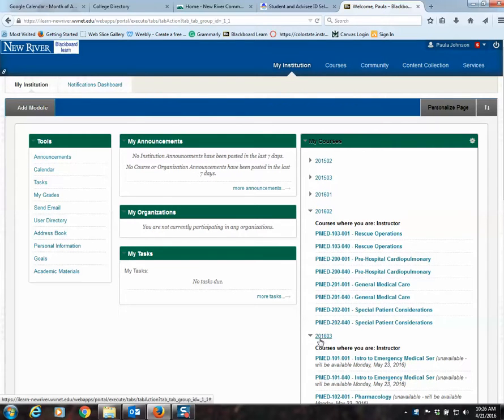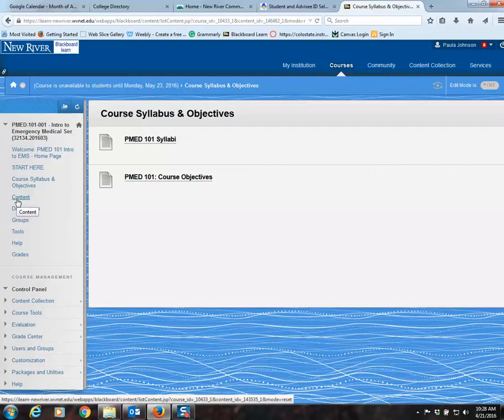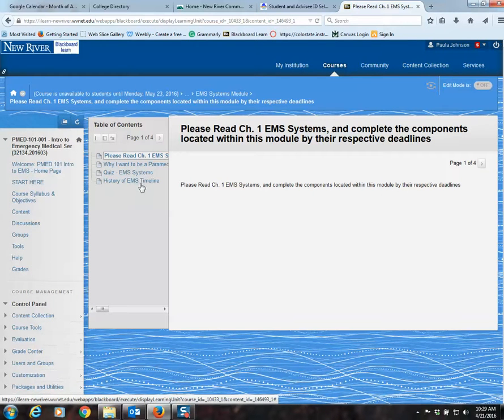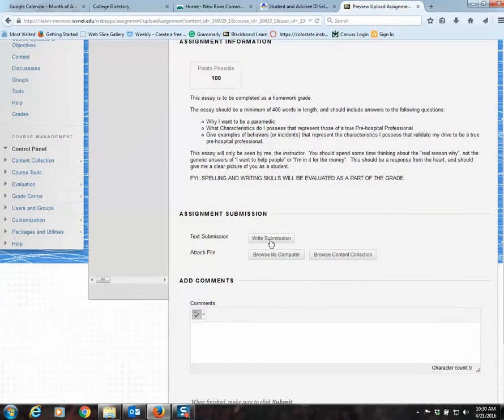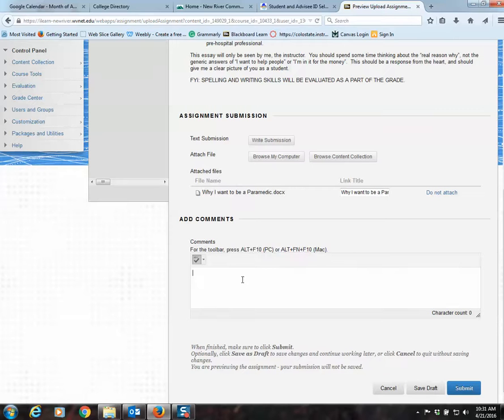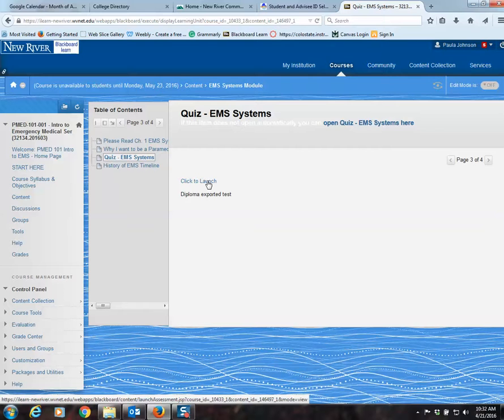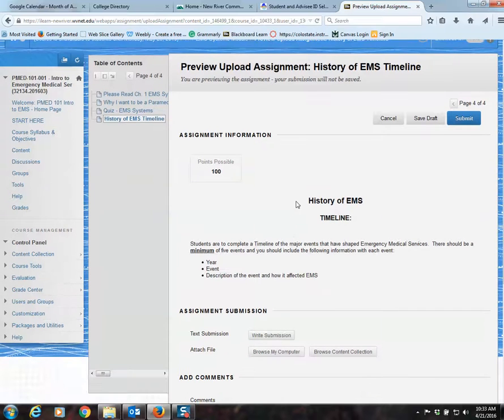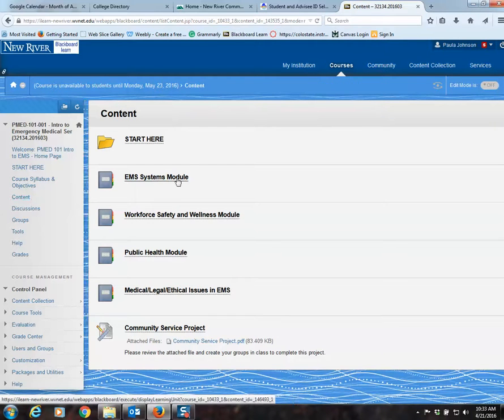Orientation to BlackBoard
orientation to B.B. for paramedic students